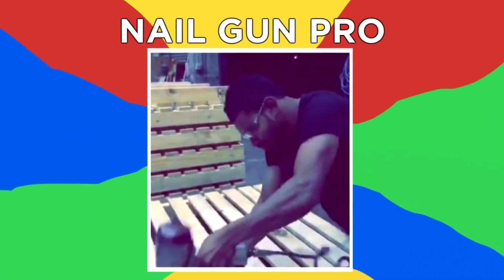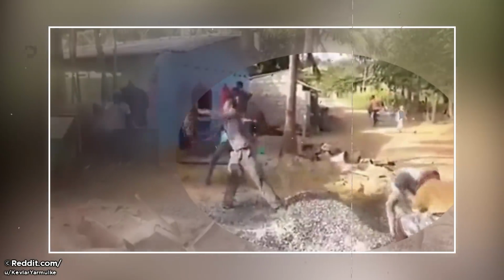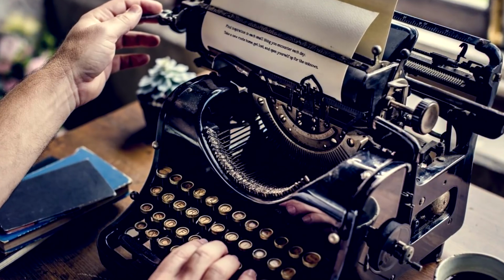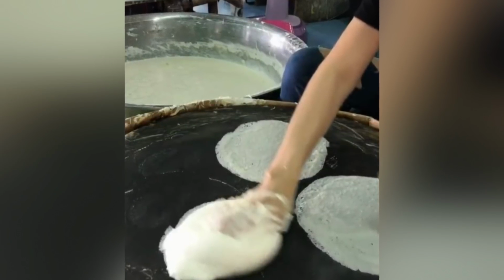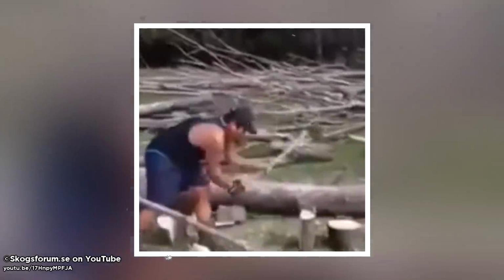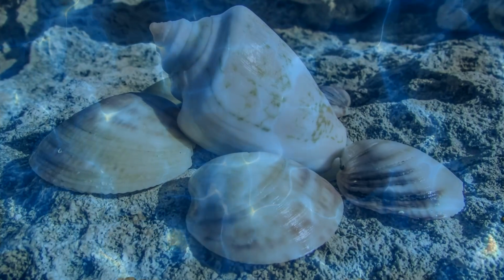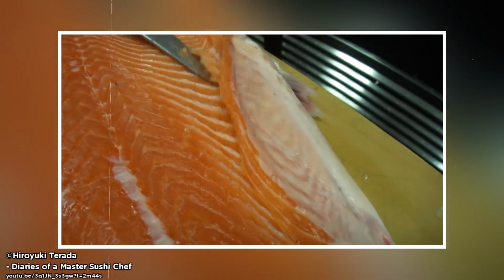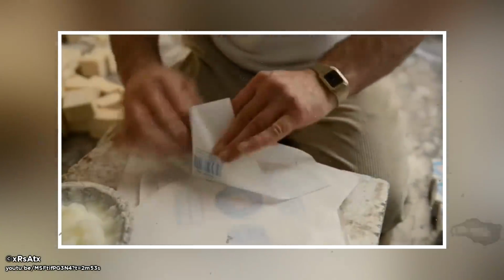Super Fast Workers Your Eyes Can't Keep Up With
Some workers are so fast and gifted, you'll be mesmerised by their speed. Here are the most amazingly fast workers you won't believe are able to do some incredible things.